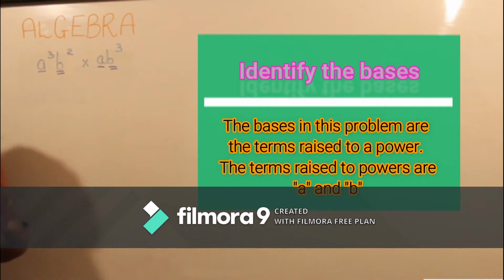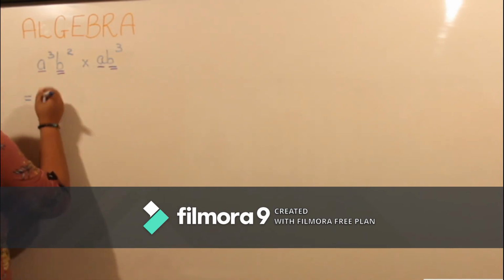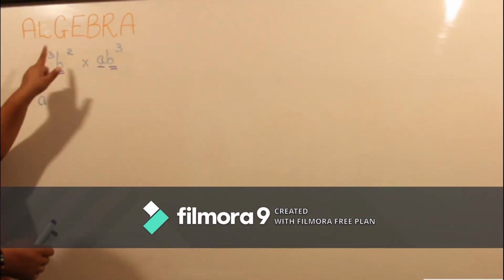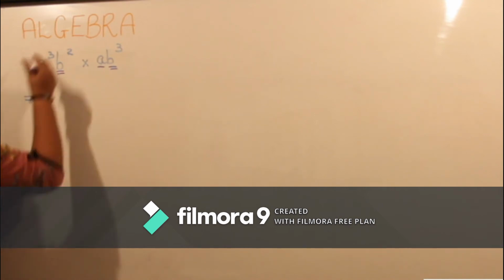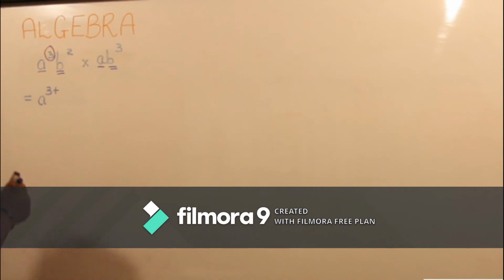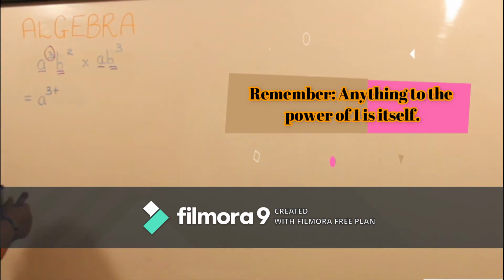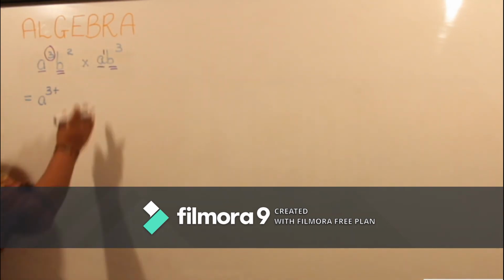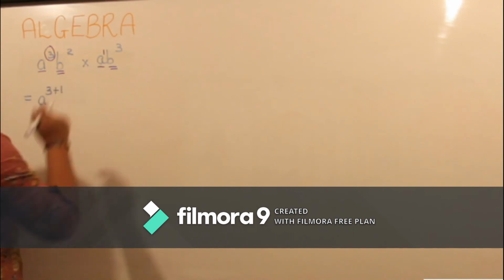Algebra 1: Indices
CSEC Revision
Math lessons

Welcome to my online Math class, my name is Dannielle Seeraj!
All my tutorials are tailored specifically for the needs of a CSEC Mathematics student, regardless of their level of understanding of Mathematics.

Every solution process is broken down into a simple algorithmic step-wise method which can help you with processing your problem based on information provided and guide you from problem to solution. Here is the first of the videos in the series Algebra 1.

In this tutorial we will be looking at a problem requiring simplification using basic knowledge of the Laws of Indices.

Can you recall these laws?
If not, then you may need to take a look at this video and follow up by taking some time to go over the laws with some additional practice just to test your competence with this topic.

This elementary algebra topic requires understanding of arithmetic operations as well as directed numbers. Are you ready to take a quick review of the law applied in this problem?